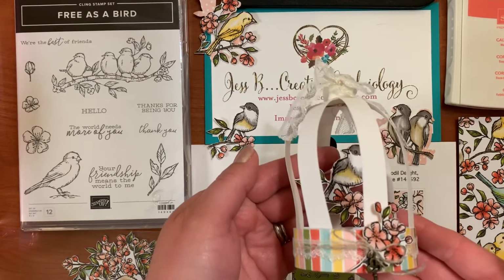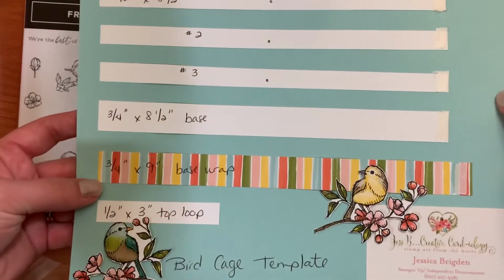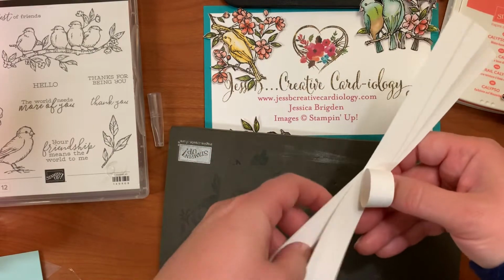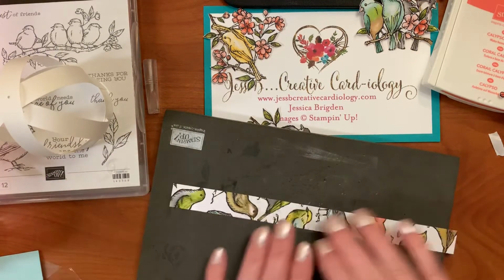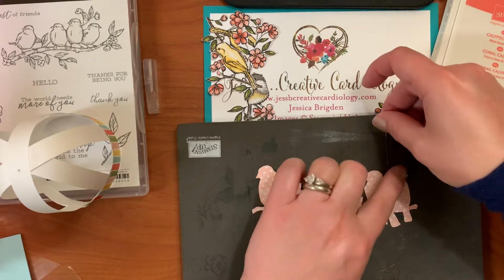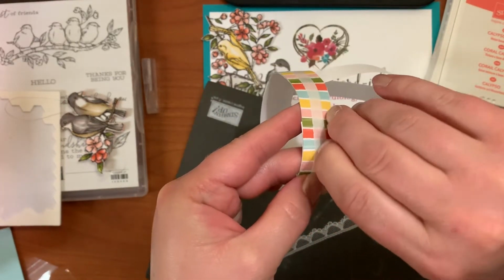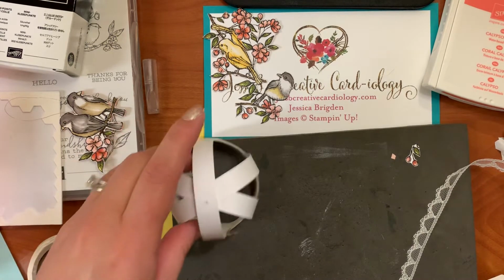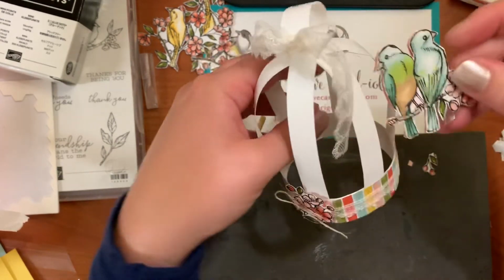Stampin’ Up! Bird Ballad 3D Bird Cage Project Tutorial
Join Stampin’ Up! Demonstrator Jessica Brigden of Jess B Creative “Card”-iology in creating art from the heart as she shares her 3-D Bird Cage project tutorial using products from Stampin’ Up!’s Bird Ballad Suite as designed for her Atlantic City Onstage Local Event presentation.